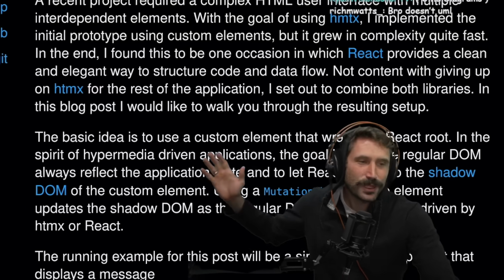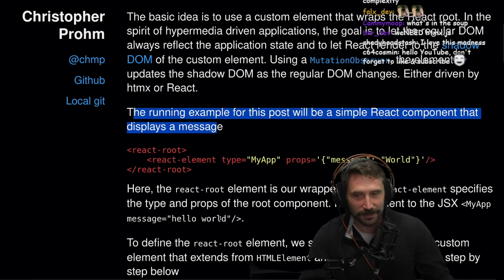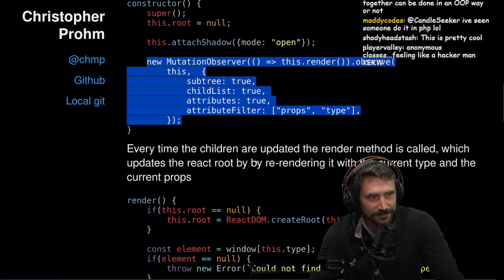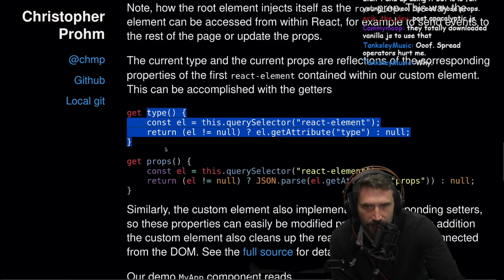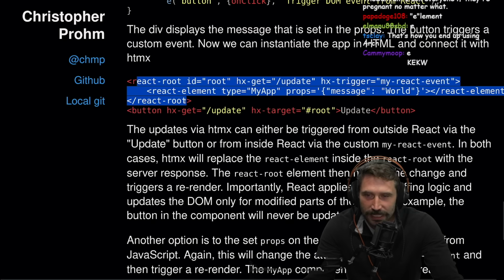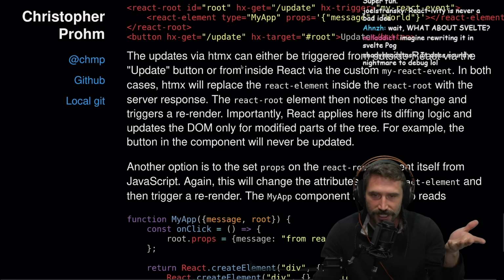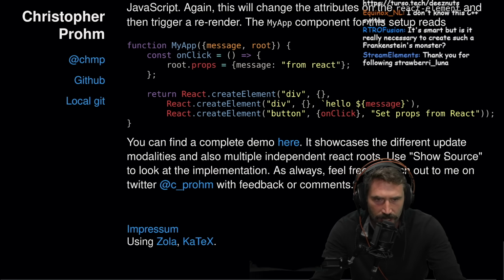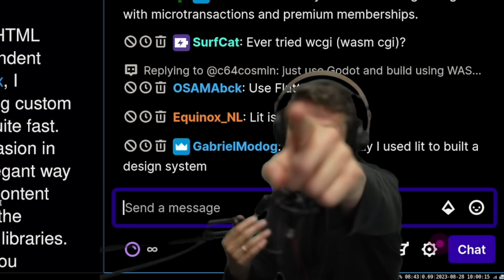React AND HTMX??? | Prime Reacts